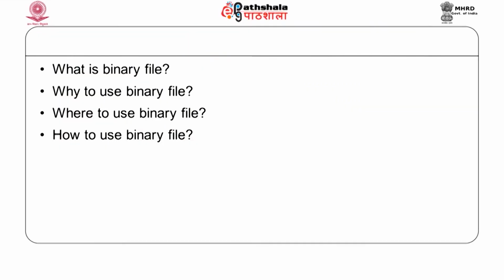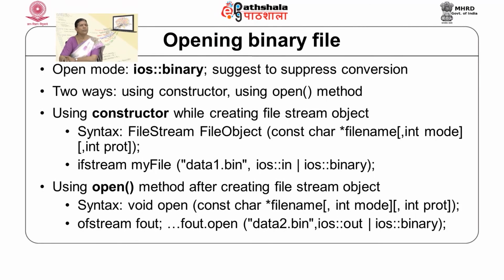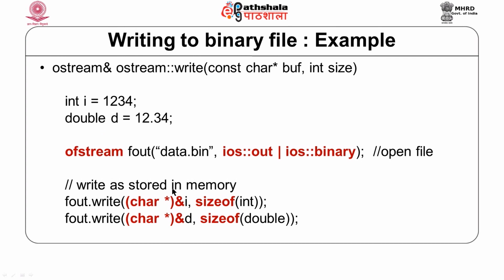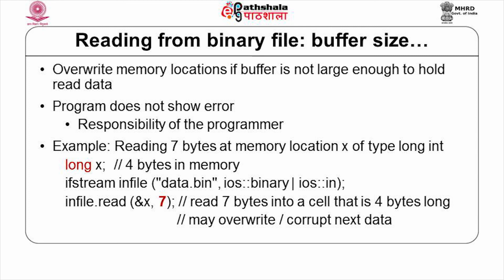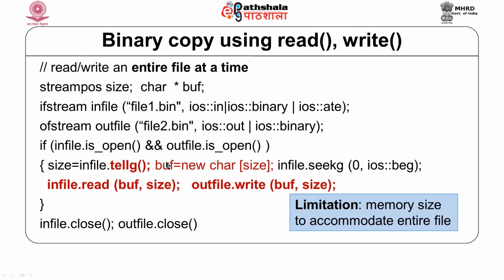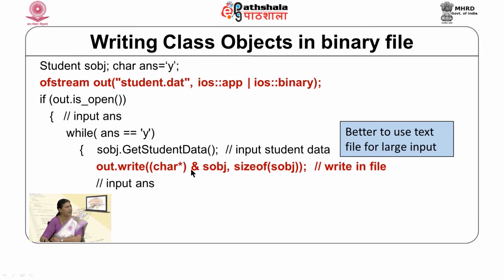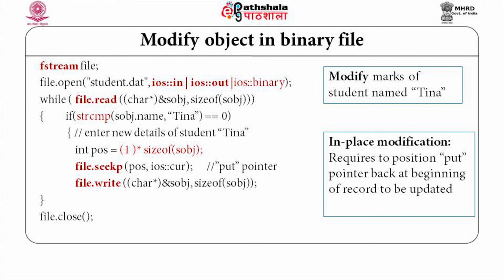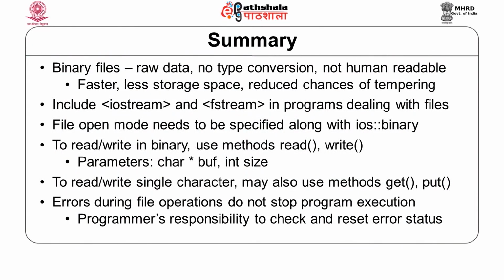P01 M-30. Binary Files in C++